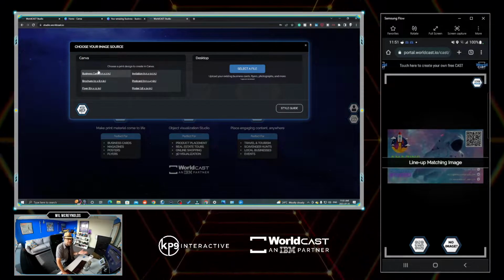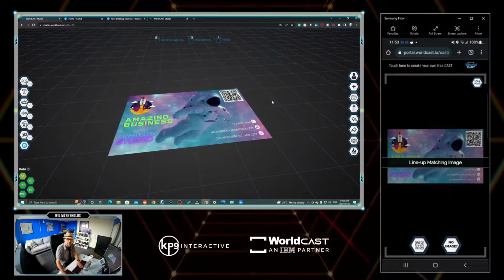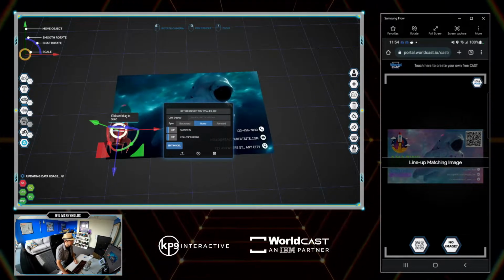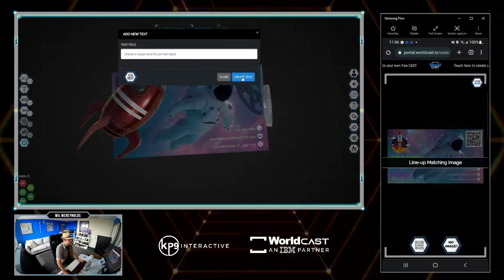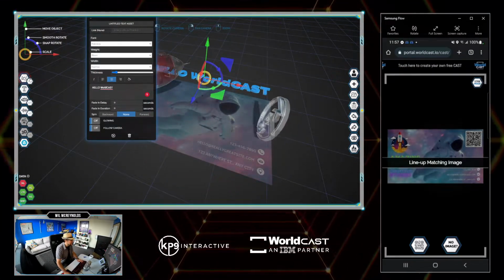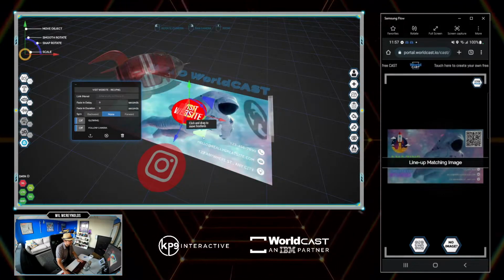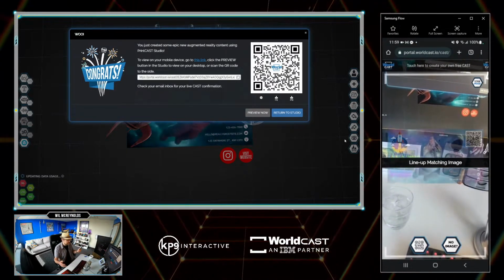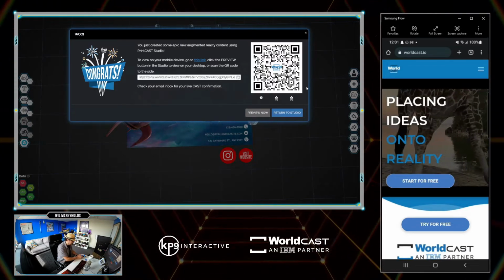Canva + Sketchfab + WorldCAST = Fast interactive Print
In this video, our CVO Wil McReynolds shows how Canva and Sketchfab integration can help to create easy interactive content for your marketing or any disruptive initiatives.